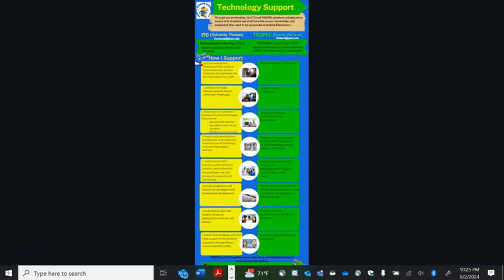Roles and responsibilities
Roles and responsibilities infographic